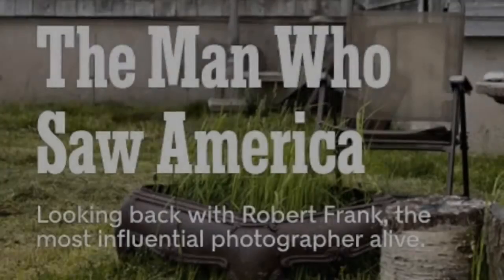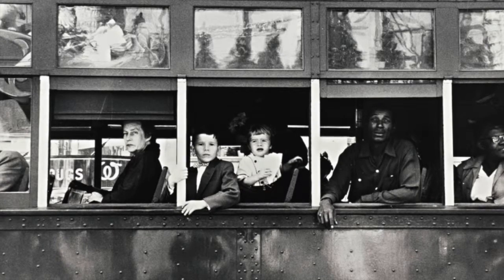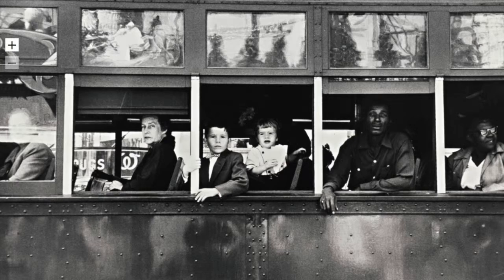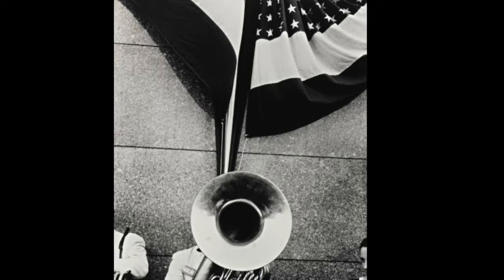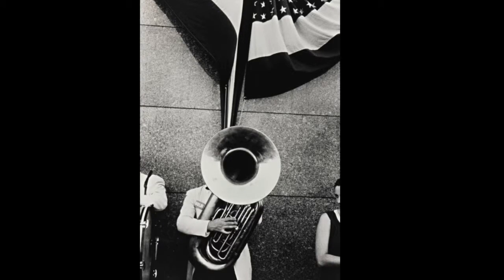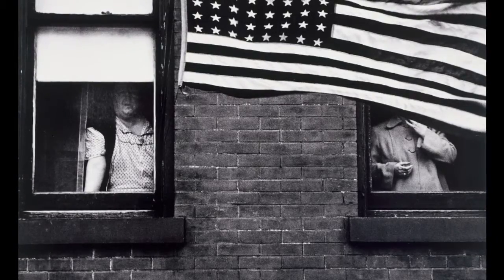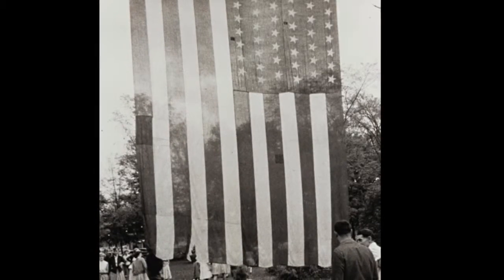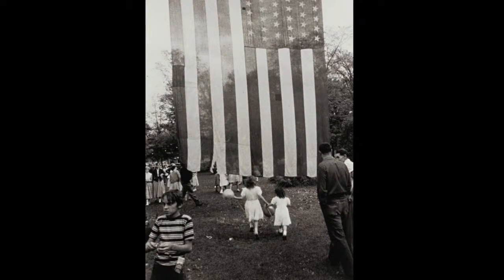Robert Frank --ART 180 Crystal Chen